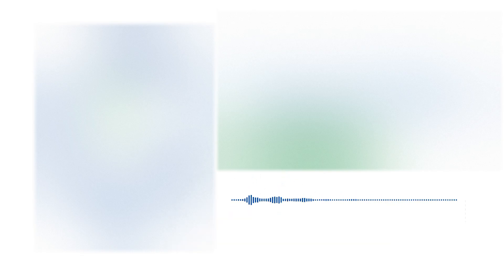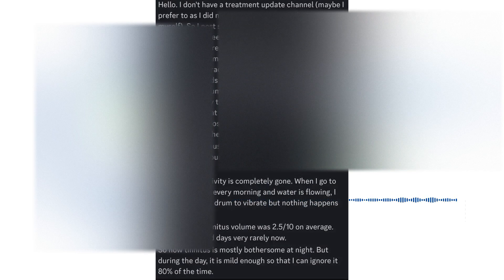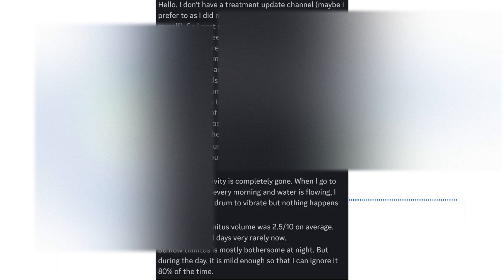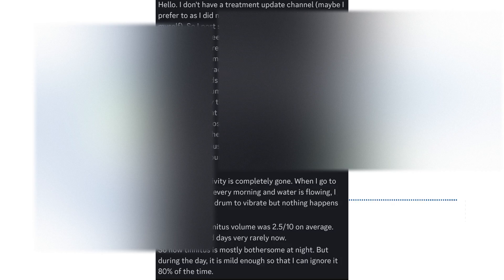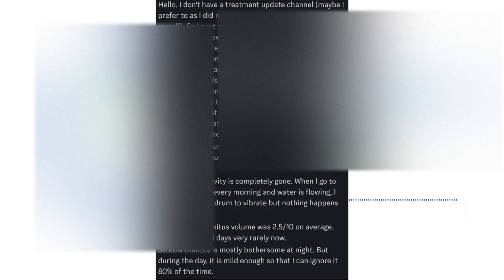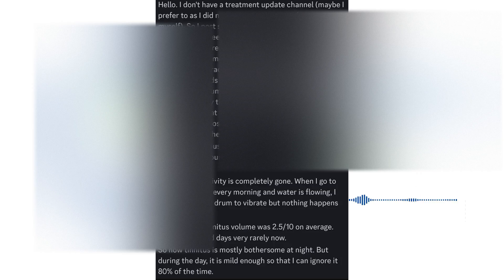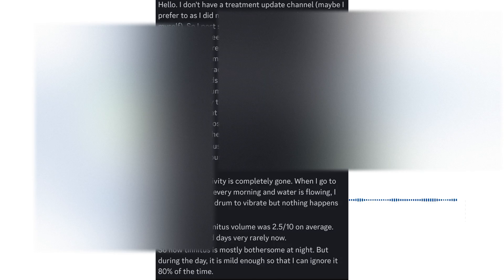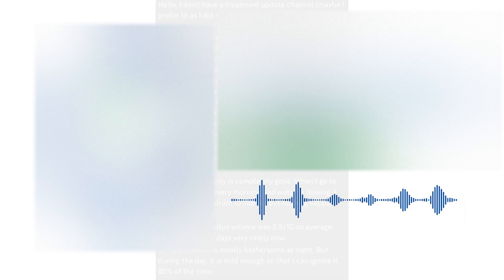Reactive Tinnitus Cured, Hyperacusis Down 90% (Susan Shore Tinnitus Device Update #5) + UPDATES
COMMENT: PhD major changed to Neuroscience. Otonuerology/Neurotology would require clinical practice without question.